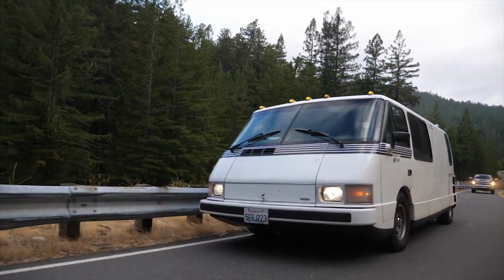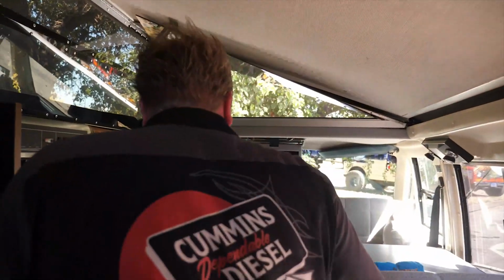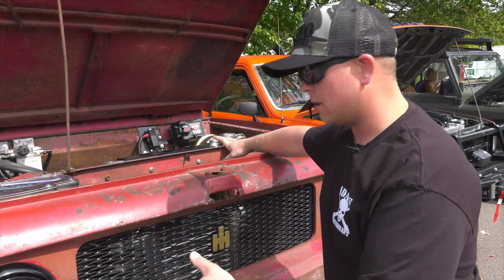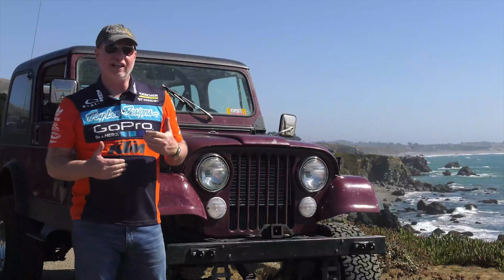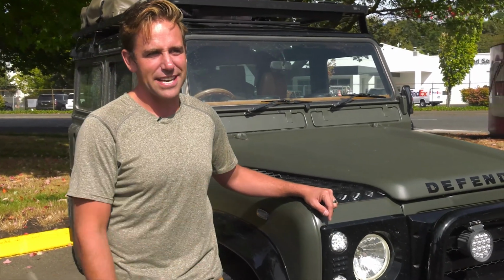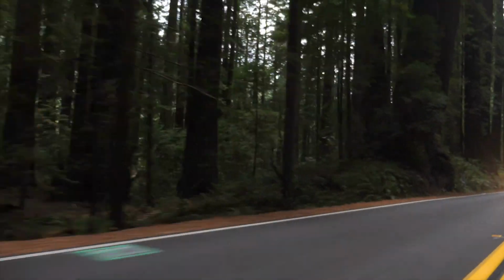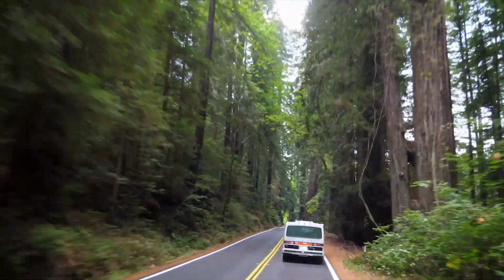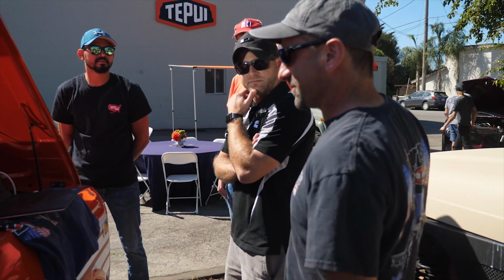Cummins Cruise 2018: The People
The Cummins team gets the opportunity not only to see all these R2.8 powered vehicles but to meet the people behind their wheels. All these Cummins enthusiasts with their vehicles, doing what they love, something Clessie Cummins would be very proud of.